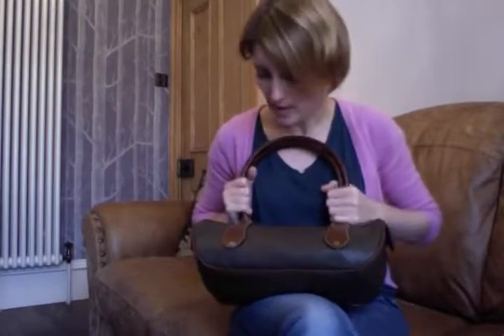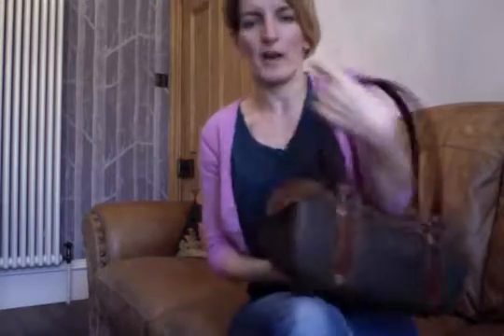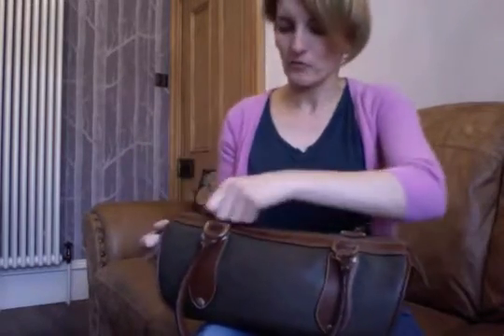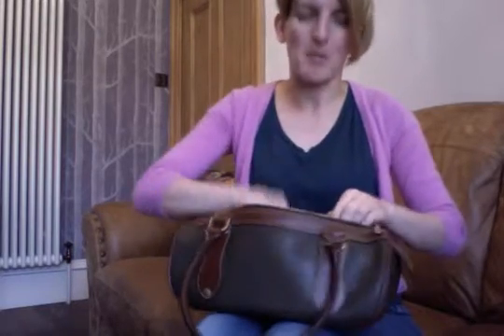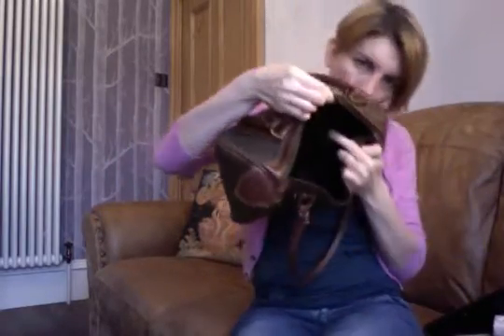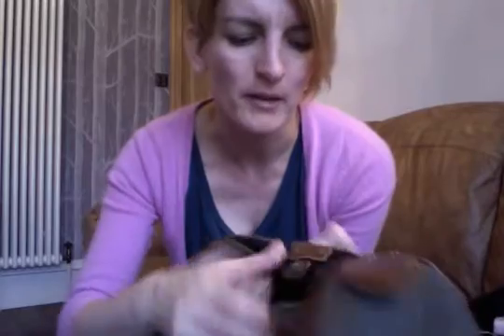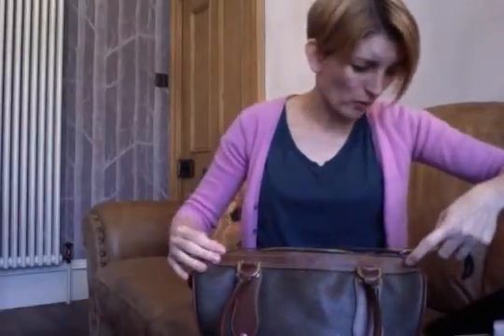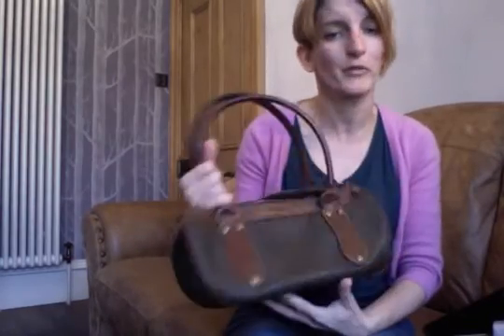Mulberry Scotchgrain Bauletto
Mulberry Scotchgrain bags are hardwearing and practical. I've never come across one in this specific shape before: a good everyday size.